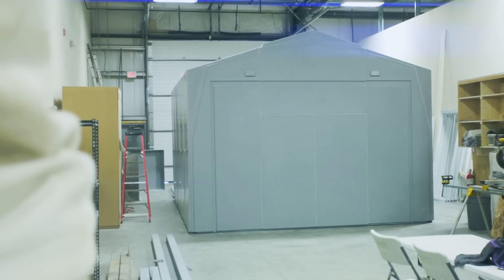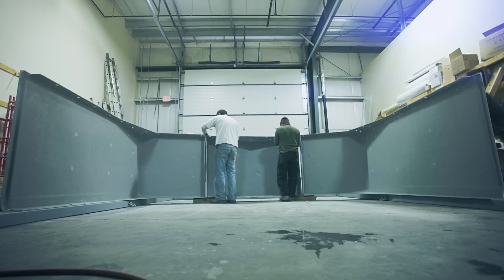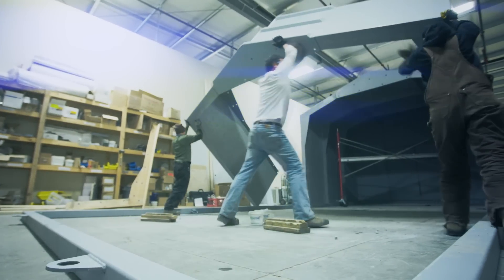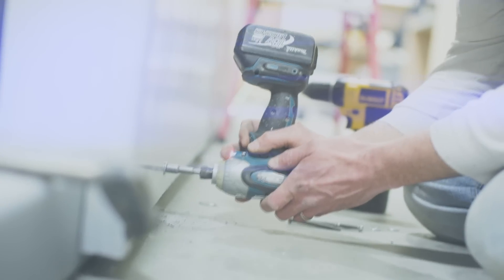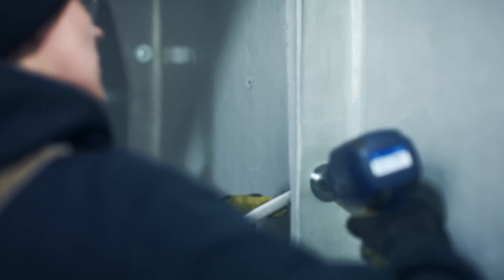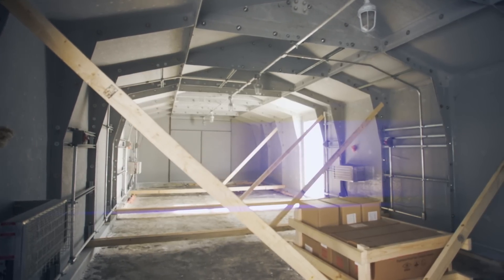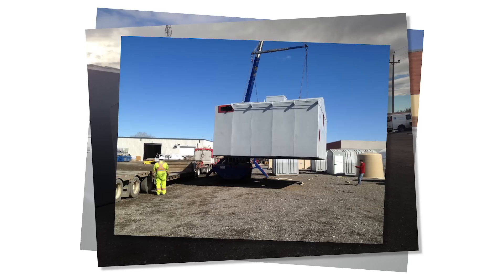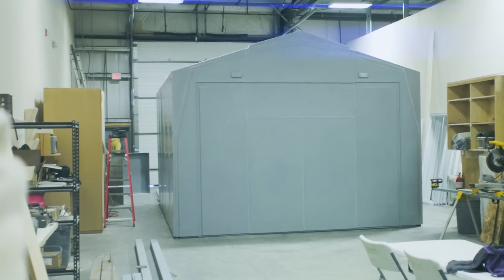Mocoat Modular Buildings - Alberta, Canada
MOCOAT®, since its inception in 1968, attributes its success to complete customer satisfaction. We never forget that our business is a repeat business and that many of our customers have been with us for more than a decade. That commitment to our customers has allowed us to supply more than 18,000 wellhead shelters and fibreglass buildings throughout Canada and the United States.

MOCOAT®'s diversity of building solutions is a key reason for our success. We pride ourselves on having a solution to just about whatever building size/option that would be required.

MOCOAT® insulated double-wall shelters were designed and developed by MOCOAT® in 1968 for oil field wellhead and metering stations. Their use today has been expanded to meet a diverse range of applications, including Water Injection Wells, Pump Stations, Meter Runs, Instrumentation Buildings, Storage Buildings, Guardhouses, Storage Waste Water, & Containment Buildings to name a few.